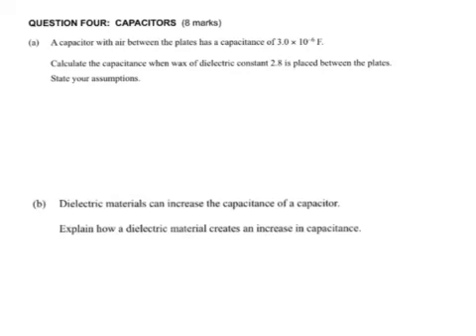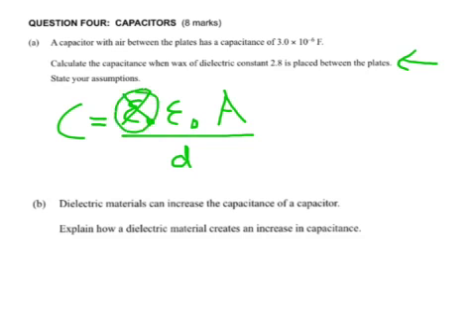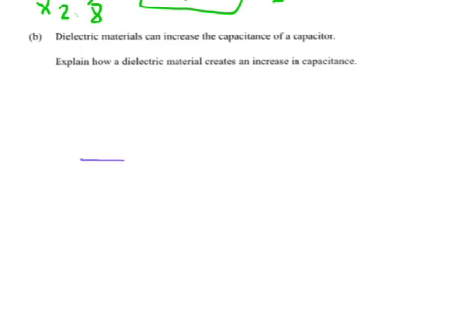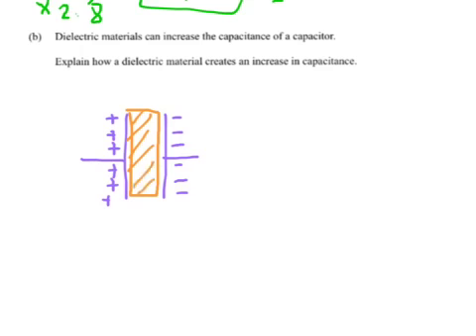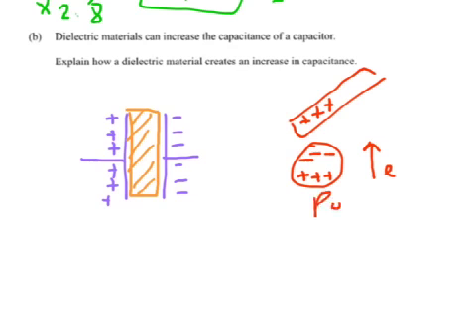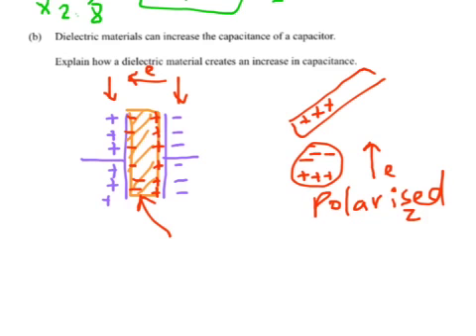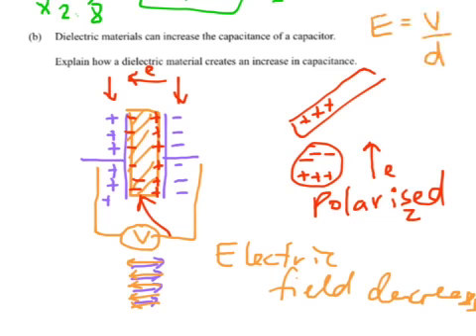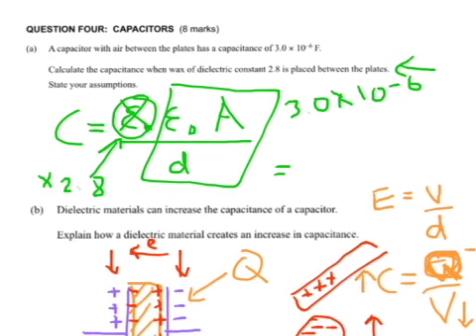Scholarship physics 2011 q4 a and b